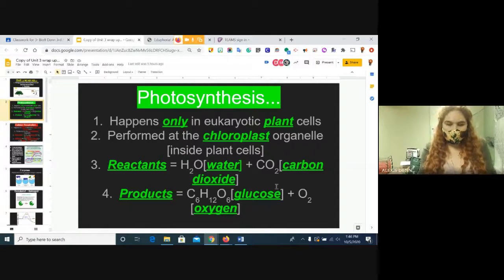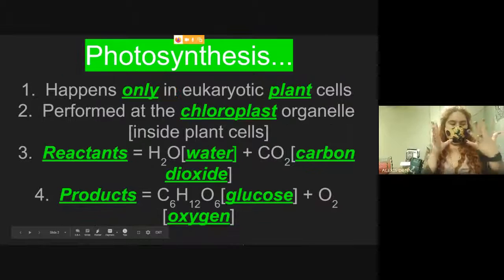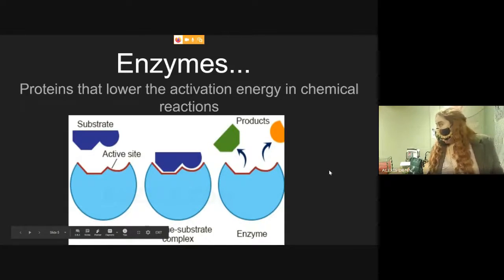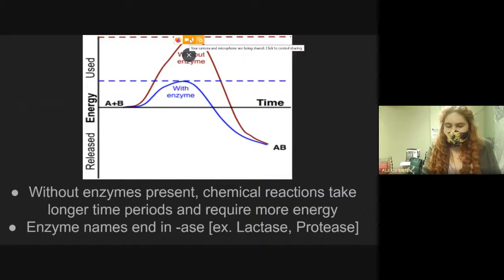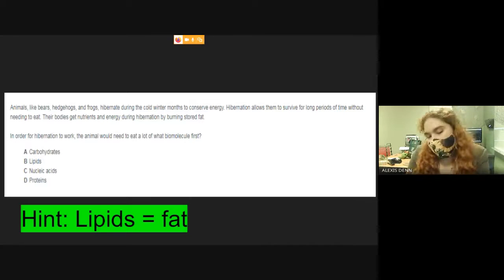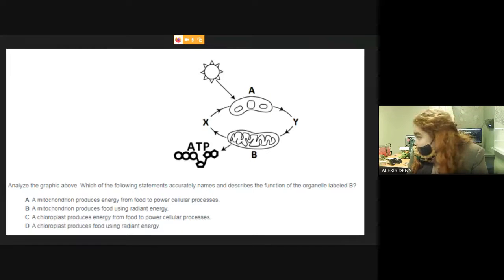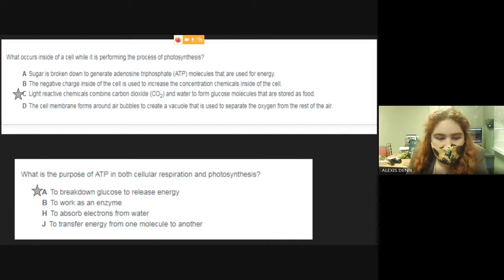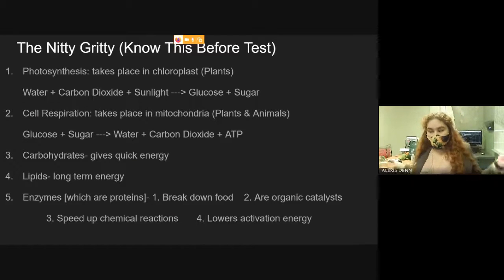Ms. Denn's Biology Class: Review for Unit 3 Exam: Cellular Processes for Energy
This video discusses the main topics of unit 3 and reviews some example test questions to better prepare you for the test.